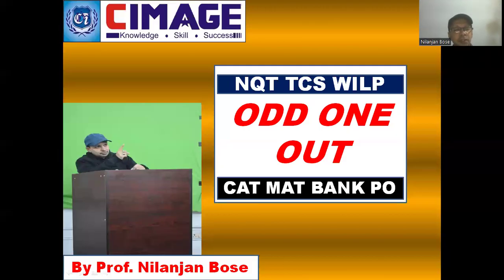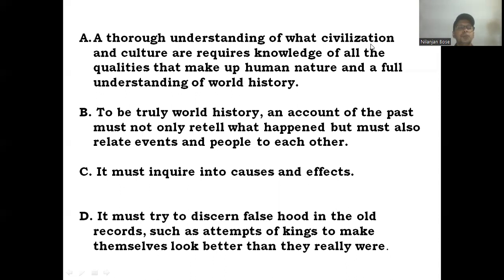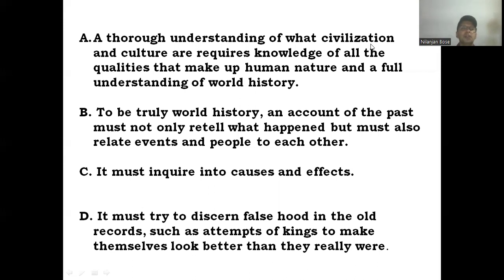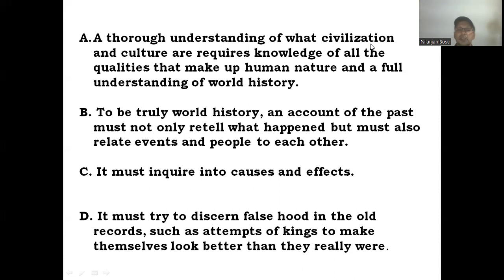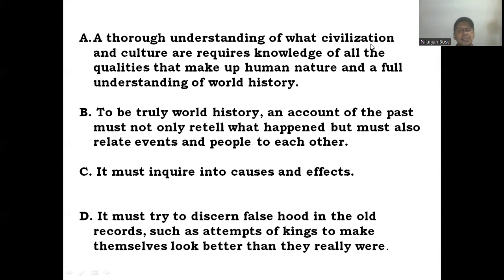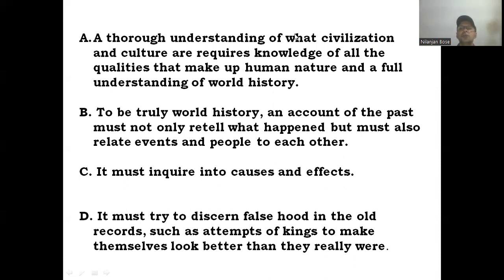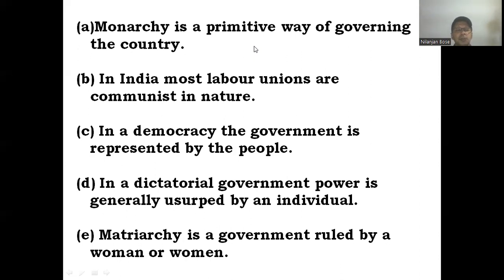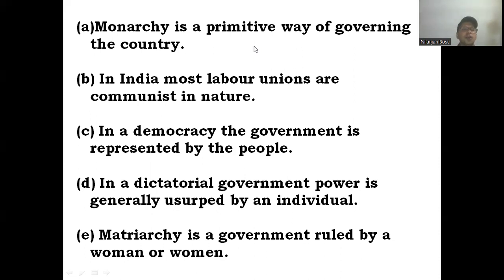NQT TCS SPECIAL || ODD ONE OUT || BY Prof. Nilanjan Bose